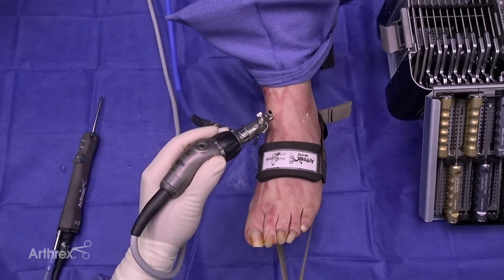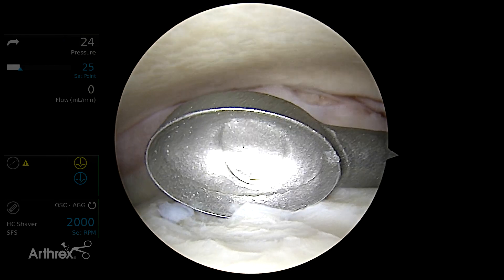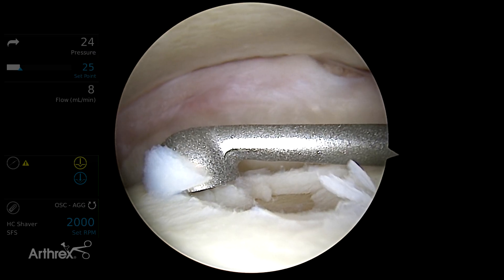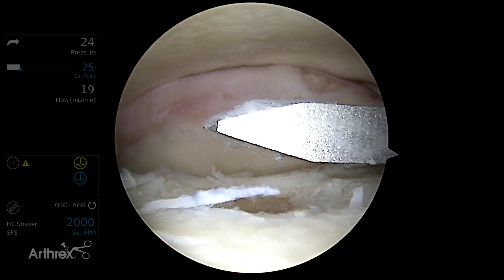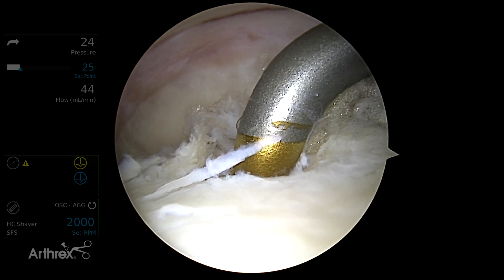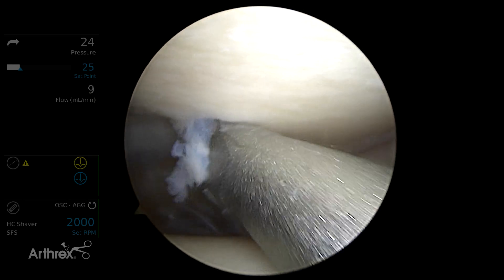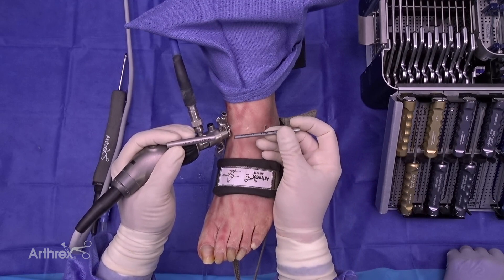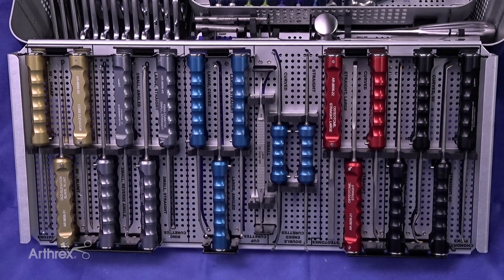Arthroscopic Instrument System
Thomas G. Harris, MD (Pasadena, CA), demonstrates various instruments within the Arthroscopic Instrument System as well as the application of AlloSync™ Expand demineralized cortical fibers.